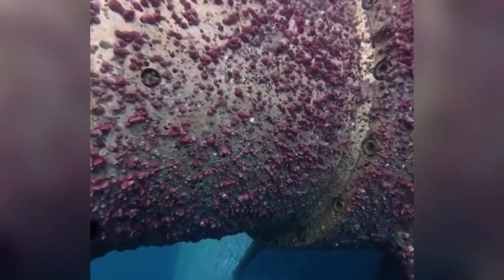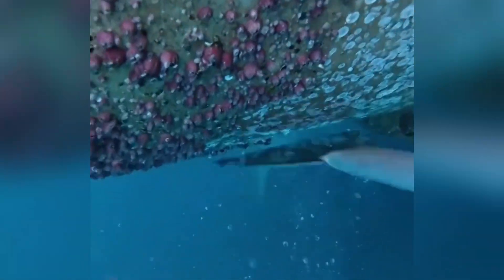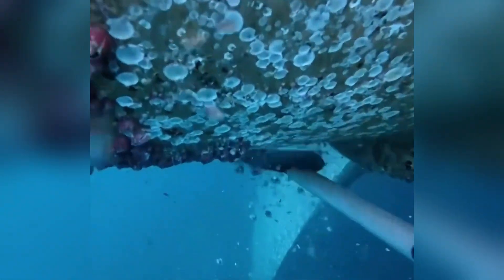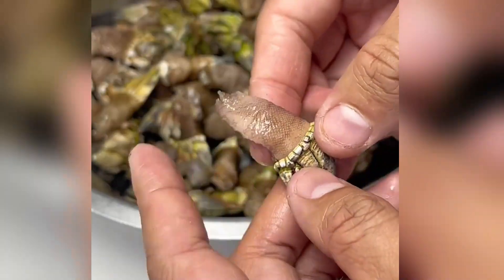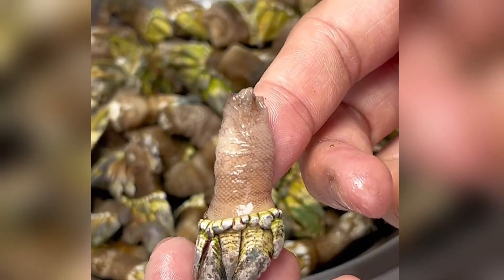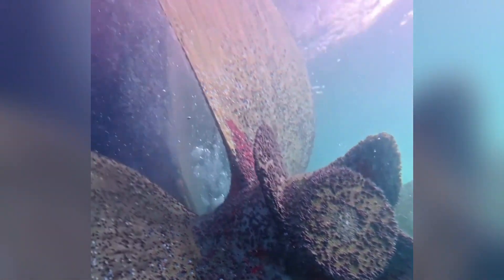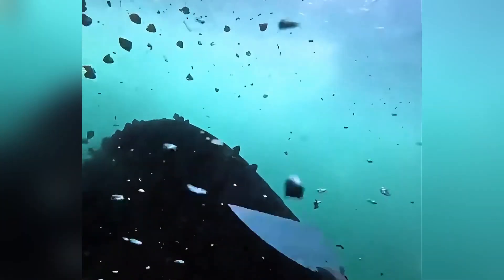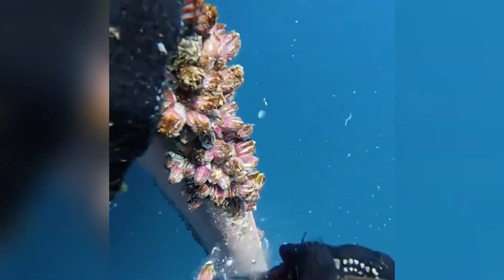🐚 Ship Barnacles: The Beautiful DEATH TRAP No One Warns You About 🚢⚠️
Why divers who scrape barnacles off ship hulls
Don't just collect a handful to eat?
Someone actually thought about this
Since they look similar to certain seafood delicacies.
But unfortunately,
If you actually ate them,
Your next meal might be in the hospital.

First of all, these barnacles spend their lives attached to ship bottoms,
Have hard shells,
Little meat, and a strong fishy smell.
But that's not the most critical issue.